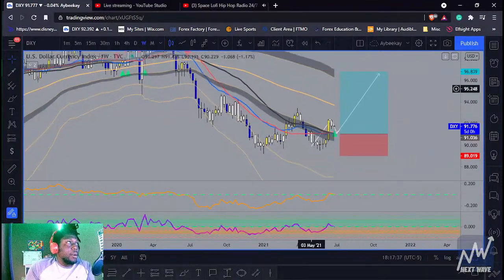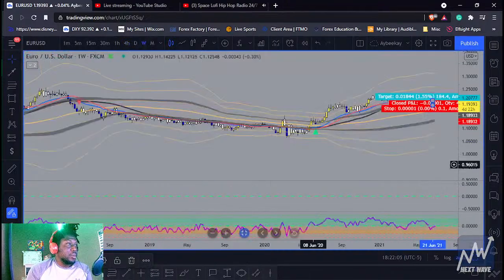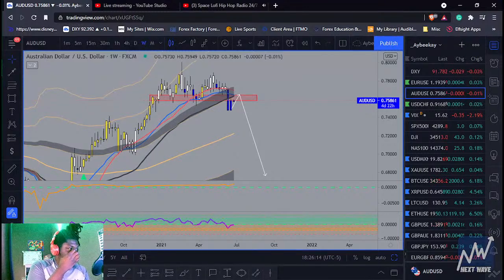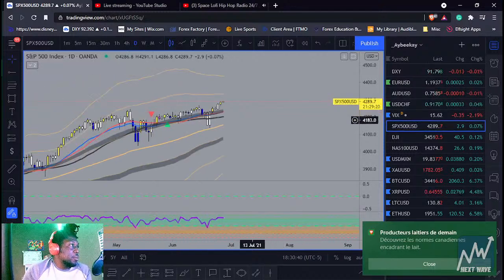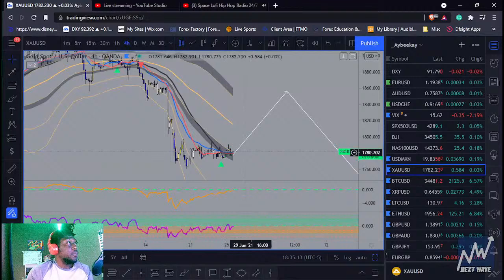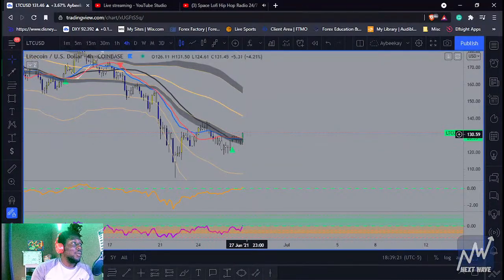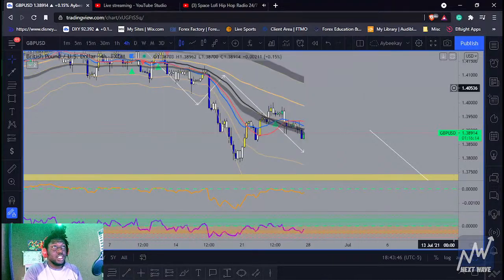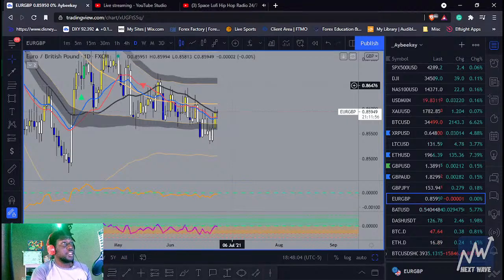Weekly Forex and Crypto Analysis by @Aybeekay 25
Hey guys, its @aybeekay25 going over my regularly traded forex and crypto pairs. Check it out!!

Countdown: 0:00
Intro & Fundamental Analysis: 4:00
DXY: 7:00
EU: 13:25
AU: 17:40
Uchf: 19:05
VIX: 20:50
SpX500: 21:50
DJI: 23:00
Nas100: 23:30
USDMXN: 23:45
XAUUSD: 26:10
BTC: 27:30
XRP: 29:25
LTC: 30:35
ETH: 31:15
GBPUSD: 33:05
GBPAUD: 35:55
GBPJPY: 38:00
EURGBP: 39:15

Here is the free telegram channel to get updates when I go live and much more other updates